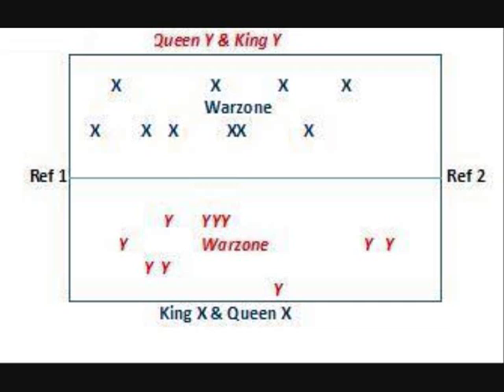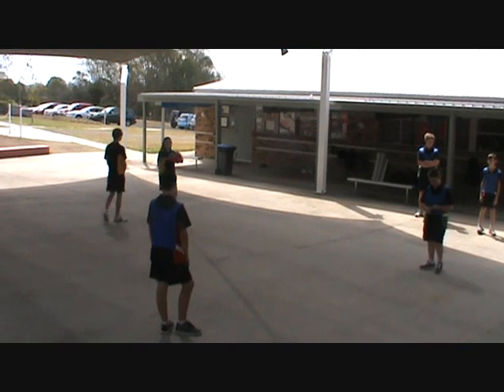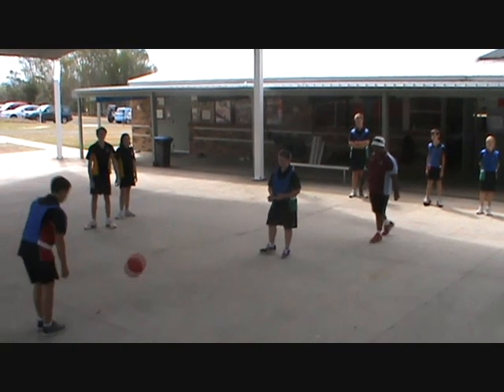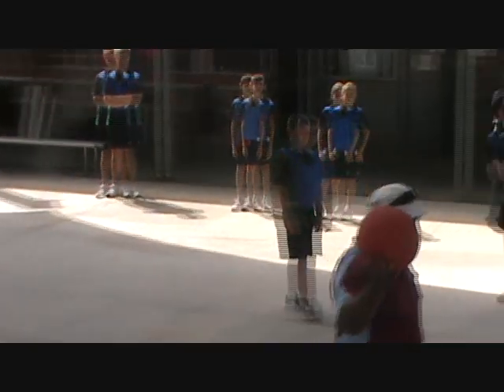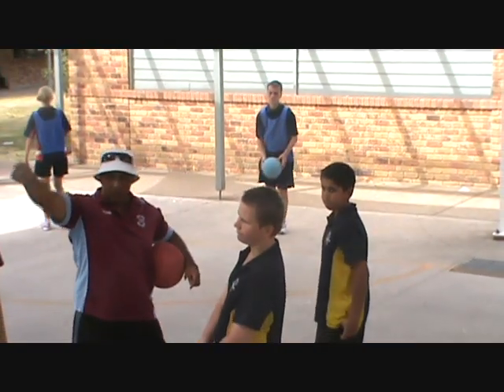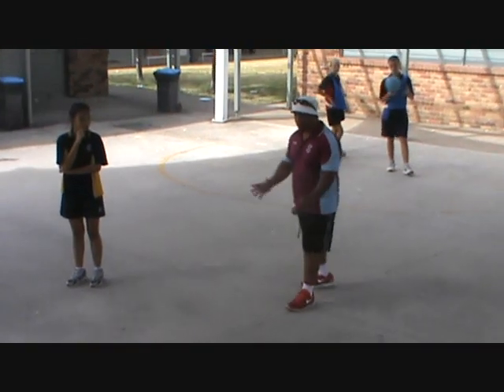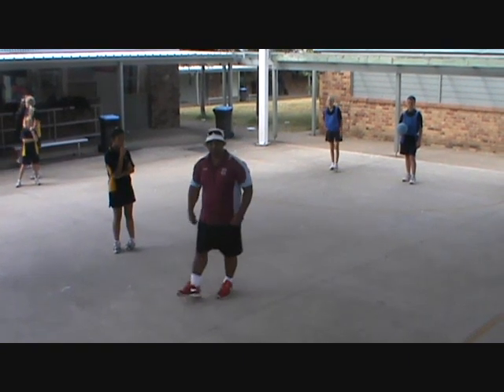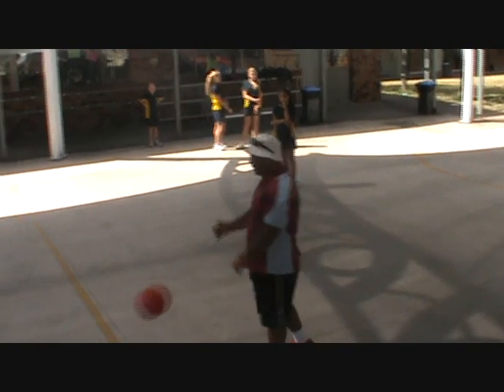King Ball Instructional Video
How to play King Ball